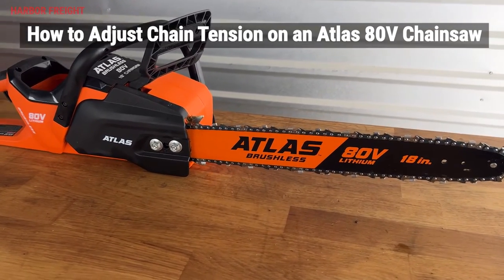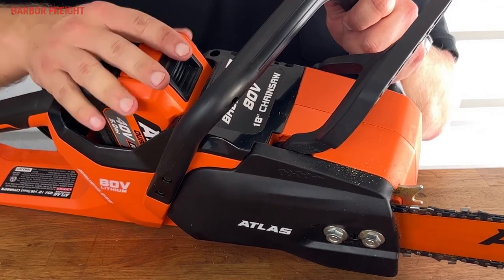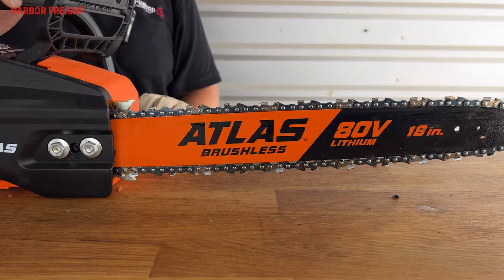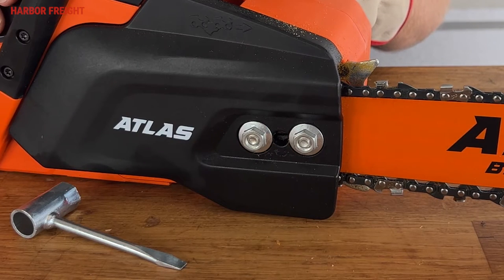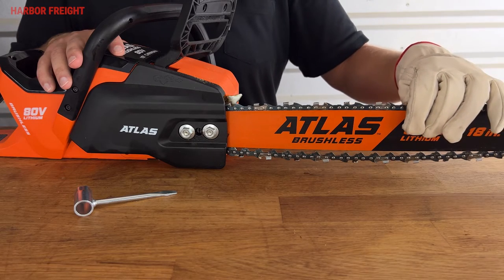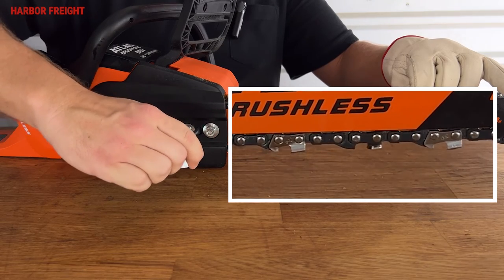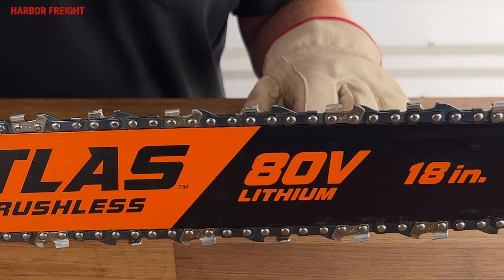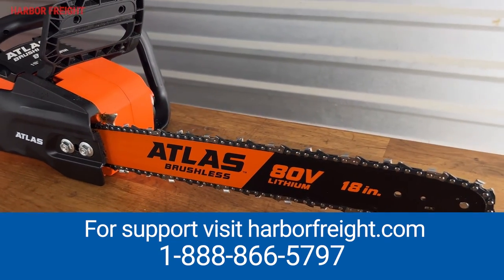How to Adjust Chain Tension on an Atlas 80V Chainsaw | Harbor Freight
The ATLAS 80v Brushless Cordless 18 in. Chainsaw has a long-lasting brushless motor for the right amount of performance and efficiency. Learn how to adjust the chain tension on this chainsaw in this video.